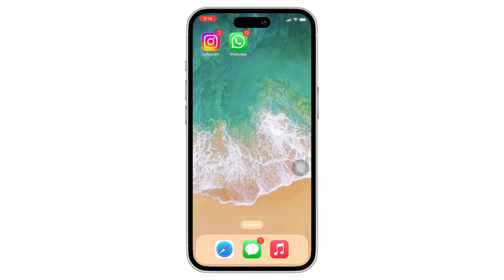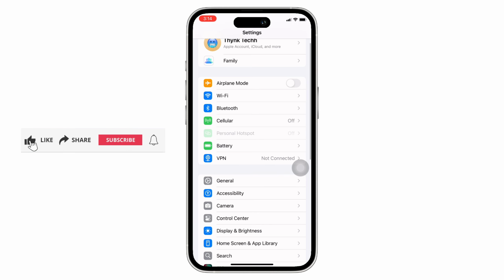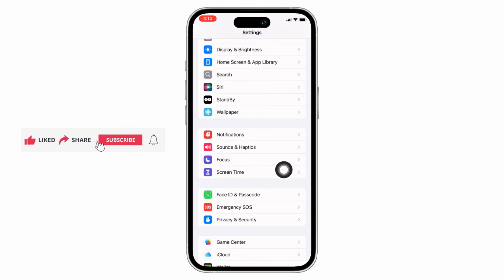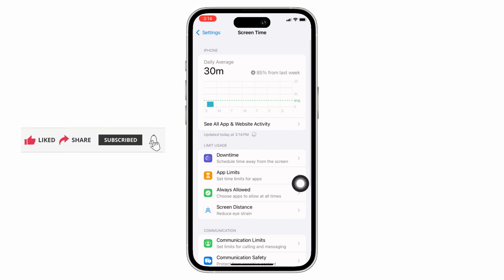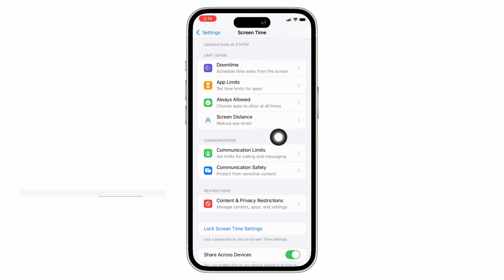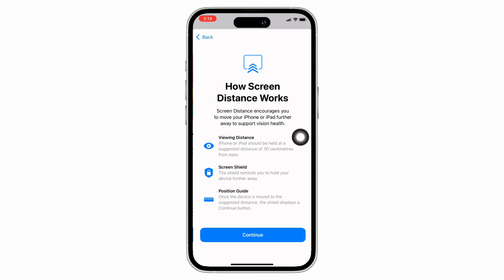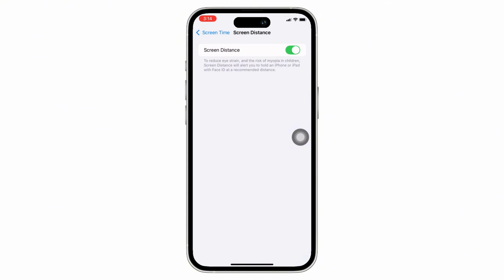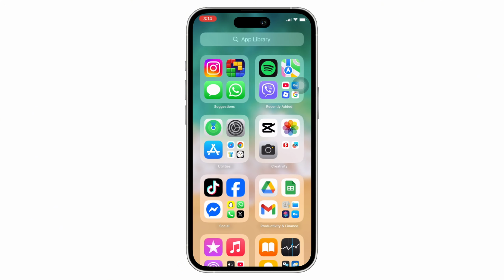How to Enable or Disable EYE PROTECTION on iPhone?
Want to reduce eye strain and protect your eyes while using your iPhone? 👀📱 This step-by-step 2025 guide will show you how to enable or disable Eye Protection features on iPhone, including Night Shift and other display settings for comfortable viewing.

What You’ll Learn in This Video:
✅ How to turn ON or OFF Eye Protection on iPhone
✅ How to enable or disable Night Shift mode
✅ Adjusting screen warmth and color settings for eye comfort
✅ Best display settings to reduce eye strain in 2025

Whether you use your iPhone at night or spend long hours on your screen, this tutorial will help you customize your display for a healthier and more comfortable experience.

📌 Chapters:
⏱ 0:00 - Introduction
⏱ 0:10 - How To Enable or Disable Eye Protection on iPhone